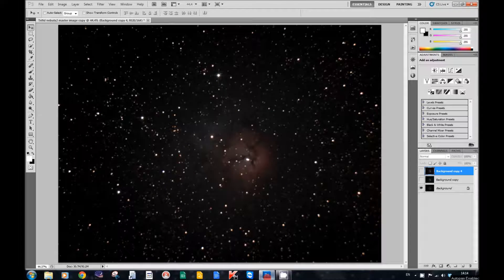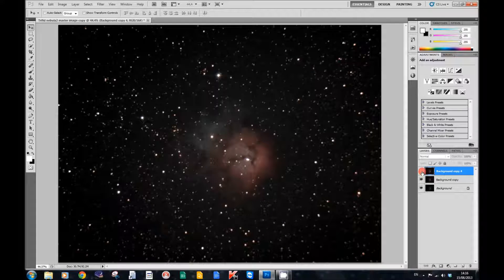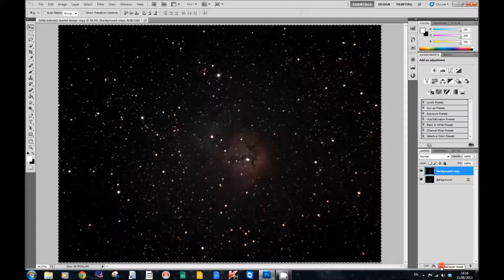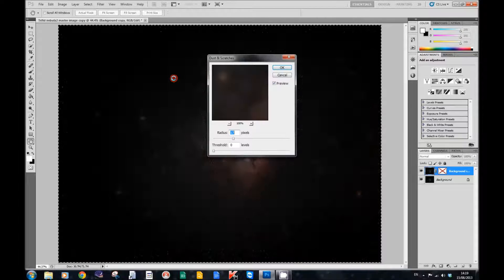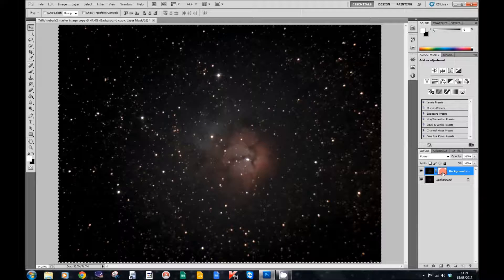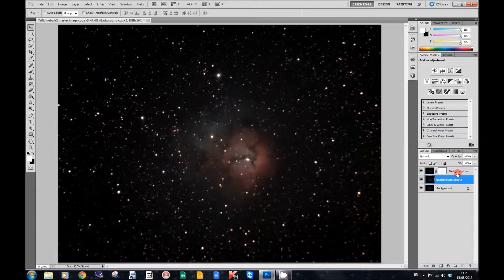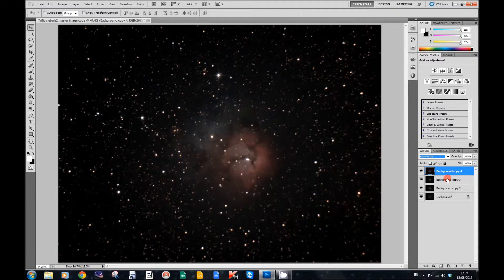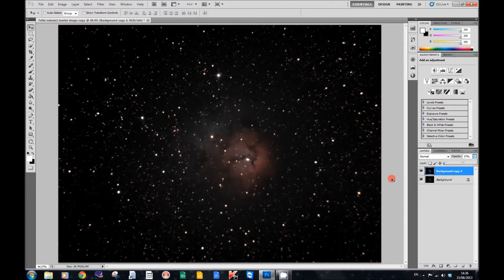Bringing up the dusty stuff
Astrophotography processing